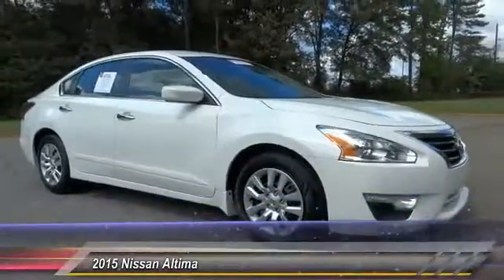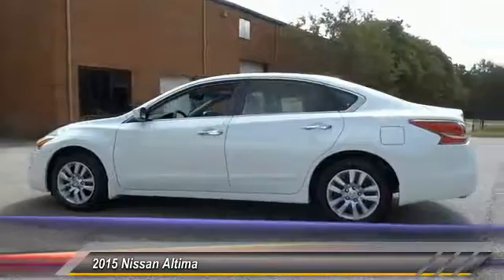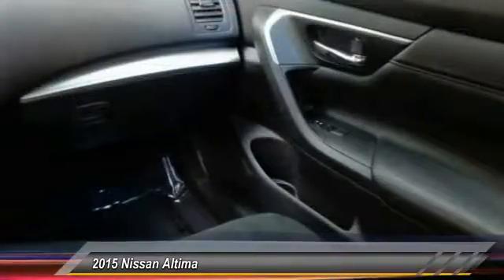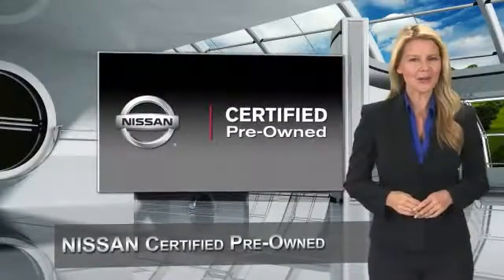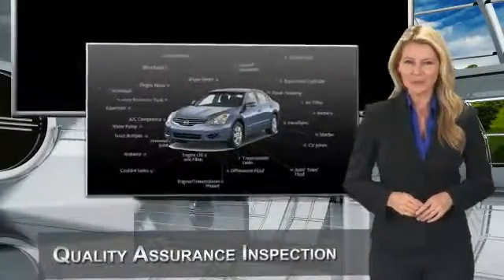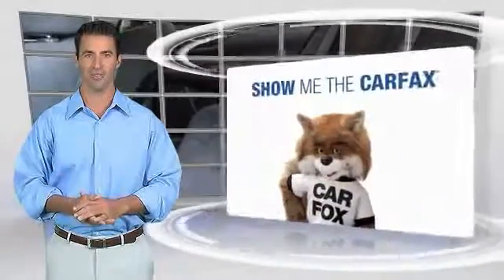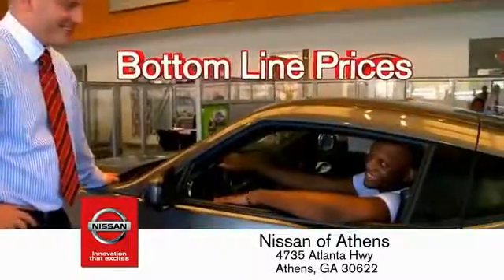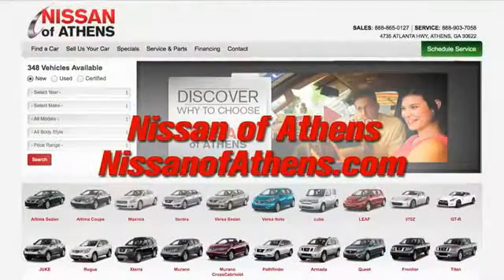2015 Nissan Altima Athens Georgia PN11147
2015 Nissan Altima 2.5 S

4735 Atlanta Hwy. Bldg. C

Come see this 2015 Nissan Altima 2.5 S. Its Variable transmission and Regular Unleaded I-4 2.5 L/152 engine will keep you going. This Altima comes equipped with these options: Window Grid Antenna, Wheels: 16 x 7.0 Steel w/Full Covers, Valet Function, Urethane Gear Shift Knob, Trunk Rear Cargo Access, Trip computer, Transmission: Xtronic CVT (Continuously Variable), Tires: P215/60TR16 AS, Tire Specific Low Tire Pressure Warning, and Systems Monitor. See it for yourself at Nissan/Volkswagen of Athens, 4735 Atlanta Highway, Athens, GA 30622.